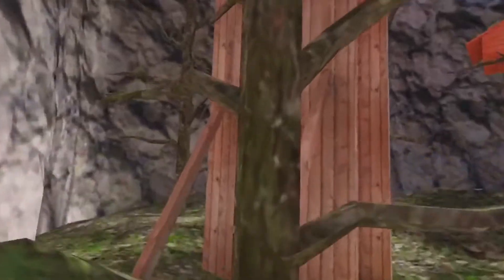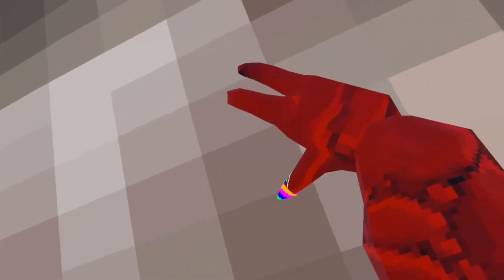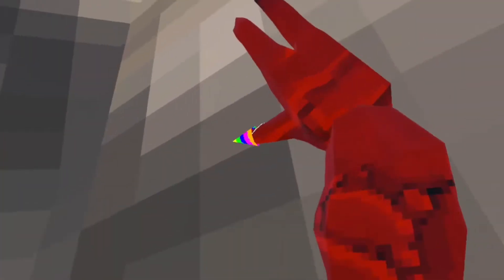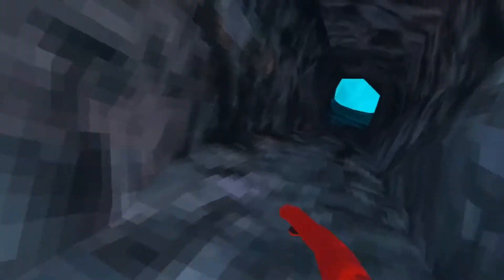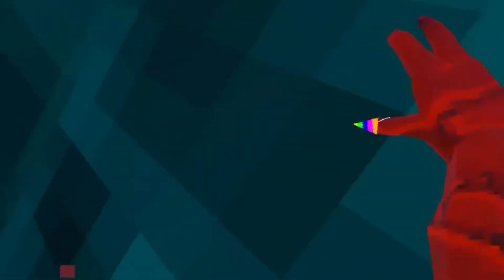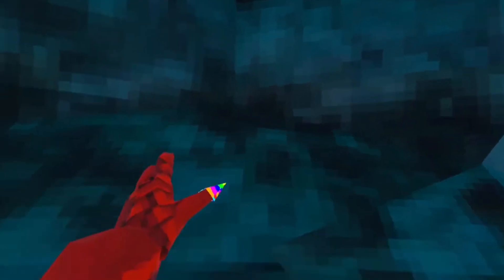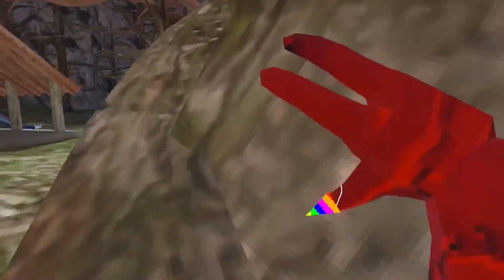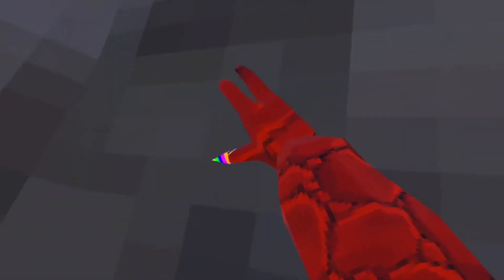How to wall climb in Gorilla Tag! (Easy Tutorial)